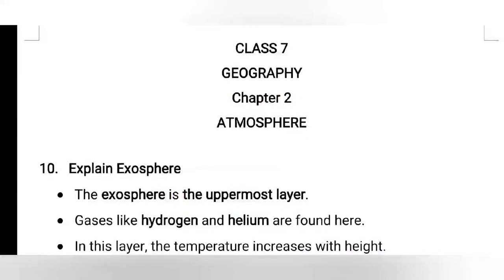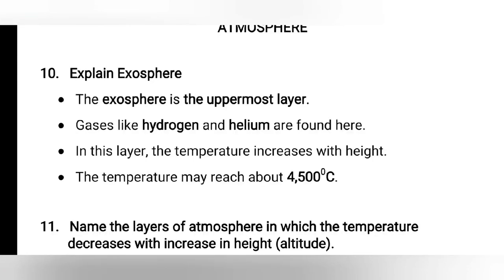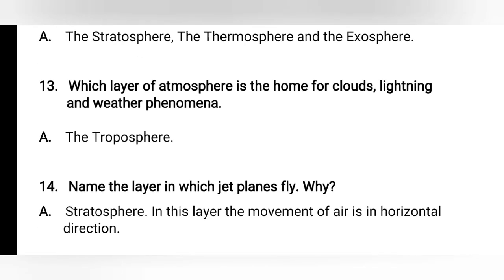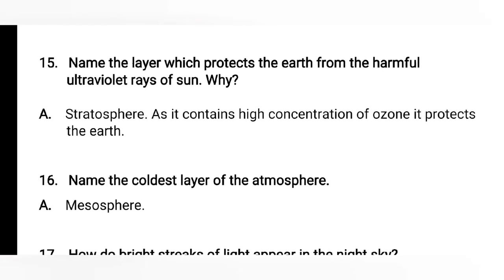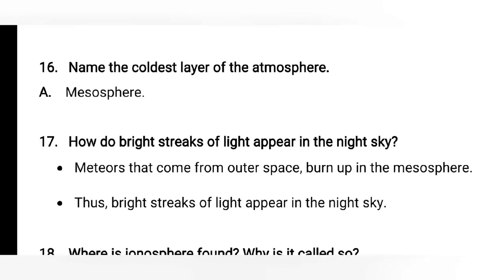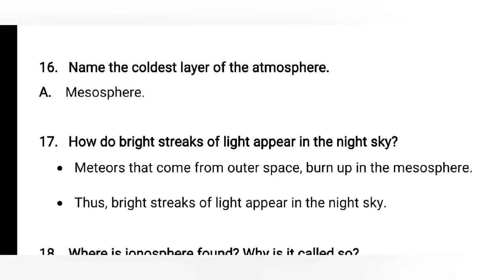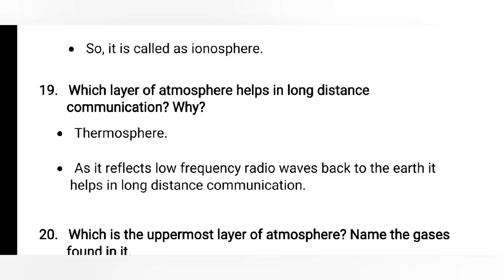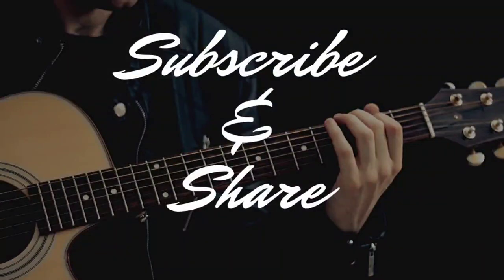ICSE CLASS 7 GEOGRAPHY NOTES ( Chapter 2) ATMOSPHERE# PART 2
In this series of videos, notes related to ICSE GEOGRAPHY lessons are being uploaded from time to time.

Hope it'd be much useful to the students during this lockdown period as pupils find it difficult to attend regular classroom learning.